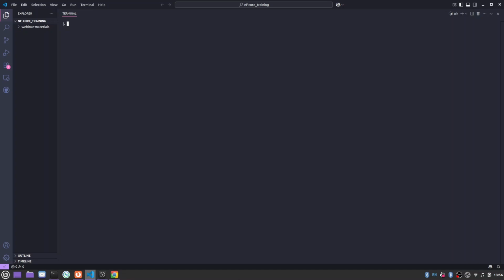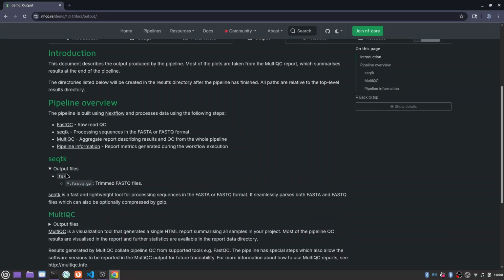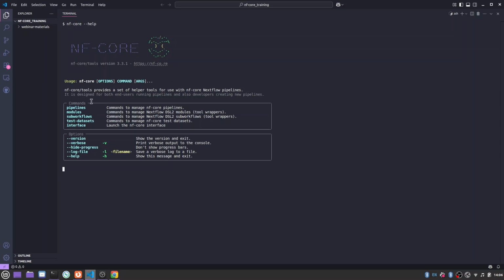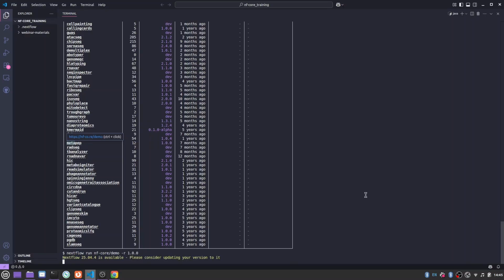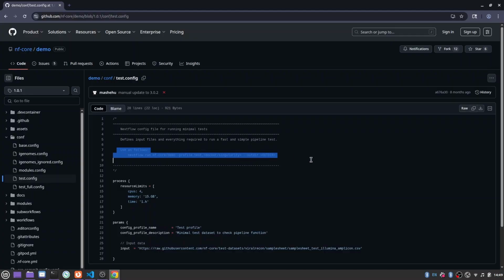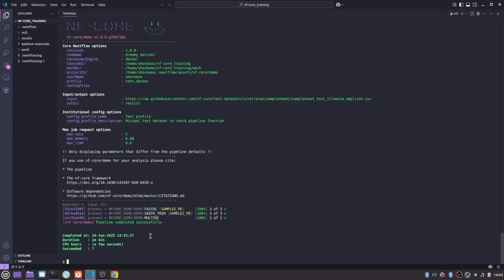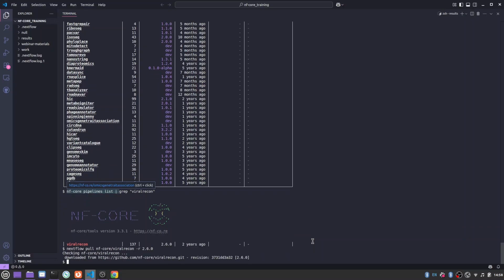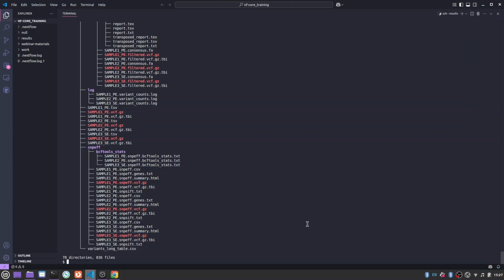nf-core for Standardized and Reproducible Nextflow Pipeline Development E3 - Running Pipelines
Episode 3 of the Wisconsin State Laboratory of Hygiene's "nf-core for Standardized and Reproducible Nextflow Pipeline Development" webinar series.

This episode covers finding, running, and testing nf-core pipelines.

This webinar was made possible through funding provided under the Epidemiology and Laboratory Capacity for Prevention and Control of Emerging Infectious Diseases (ELC) Cooperative Agreement (CK24-0002), Project D: Advanced Molecular Detection to the Wisconsin State Laboratory of Hygiene. The conclusions, findings, and opinions expressed by authors do not necessarily reflect the official position of the U.S. Department of Health and Human Services, the Public Health Service, or the Centers for Disease Control and Prevention.